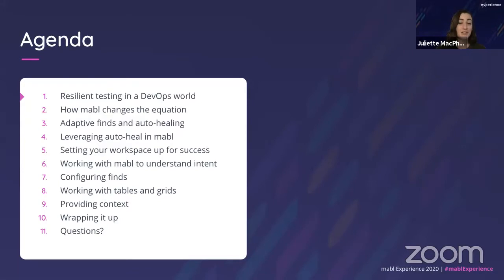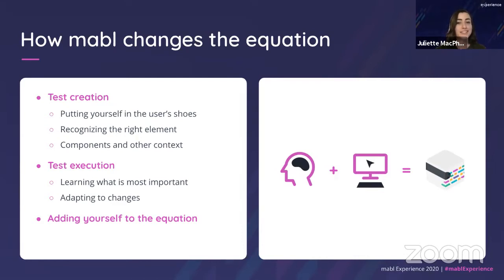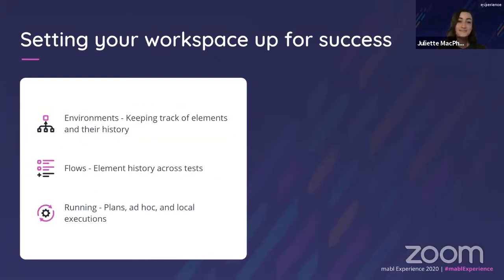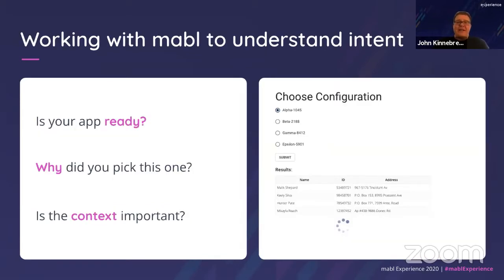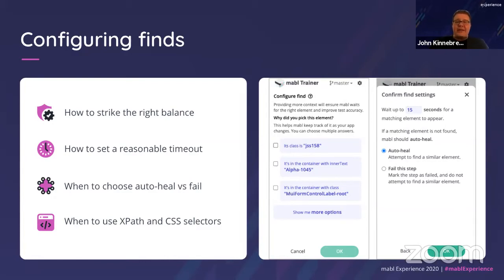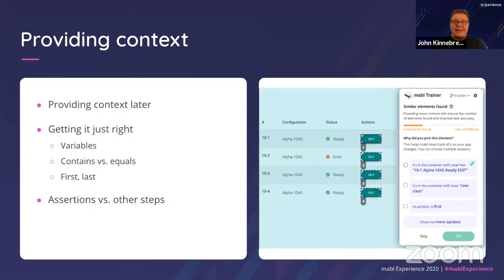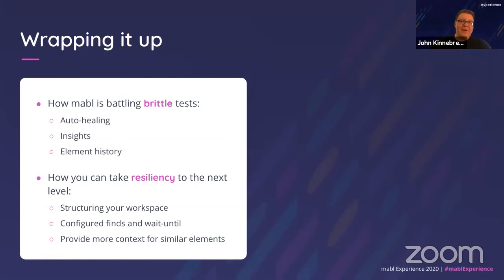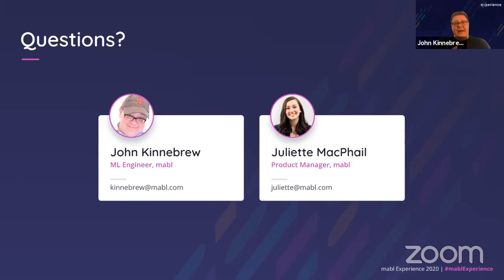Create Resilient Tests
Creating resilient tests has become all the more important as development cycles become shorter and faster. Mabl enables your team to rapidly create tests that work in concert with smart execution and auto-healing, reducing brittleness and maintenance time. Over the course of this session, we will cover some of the ways machine intelligence and human intelligence work together.